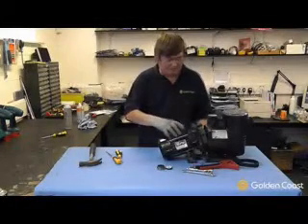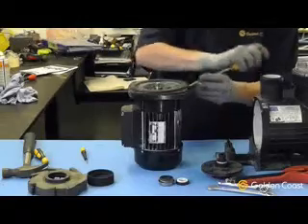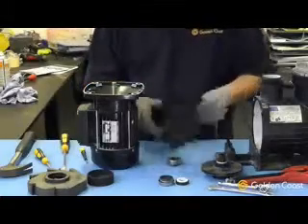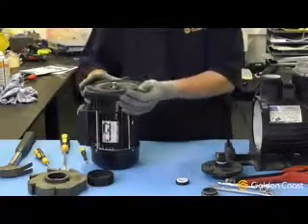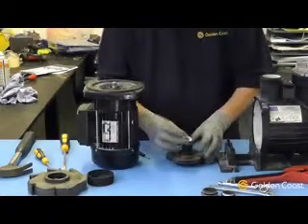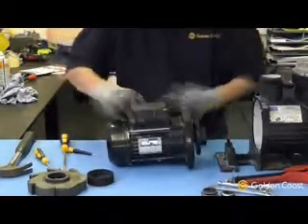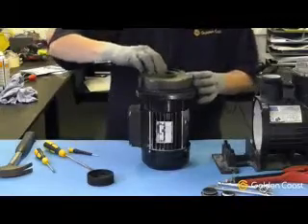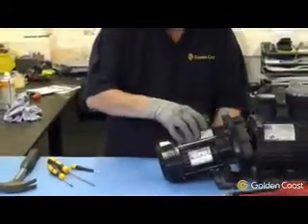торцевые уплотнения СТАТУС-Технология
торцевые уплотнения